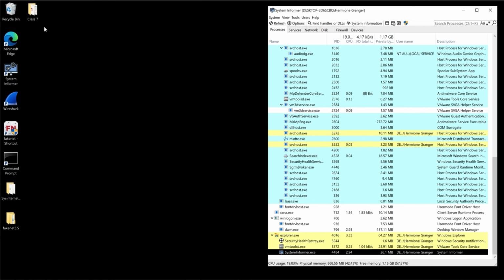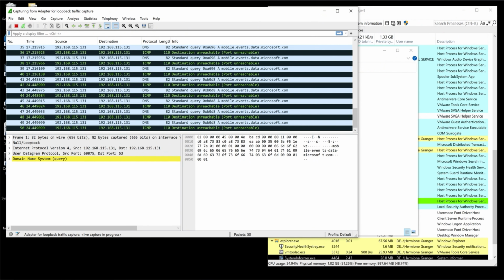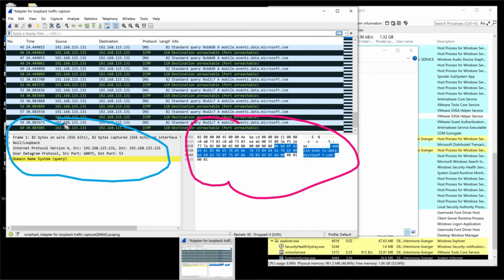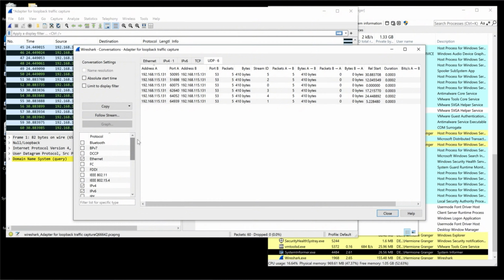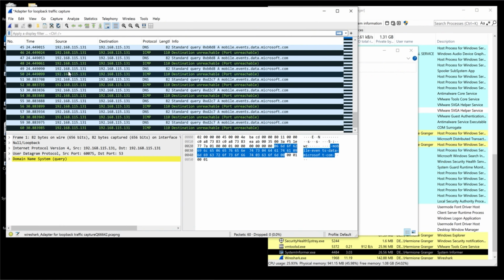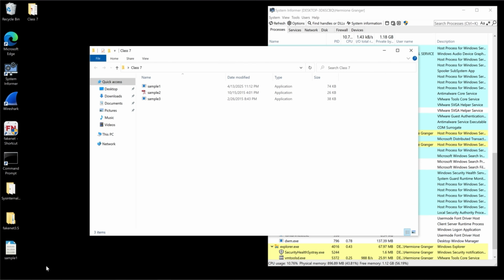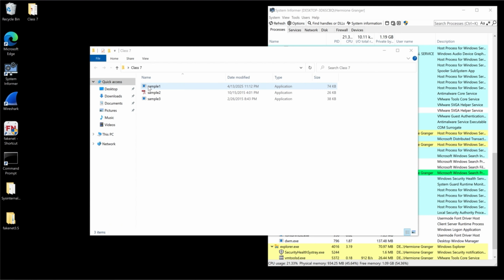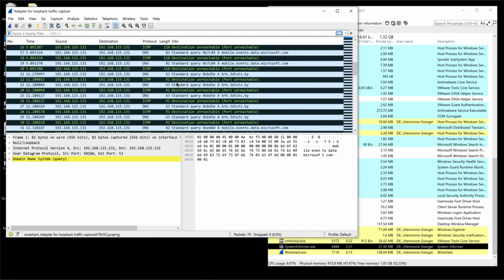Class 5 (Lab): Wireshark 101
In this lab we will explore how Wireshark works to analyze network traffic and how we can use it in a malware analysis.